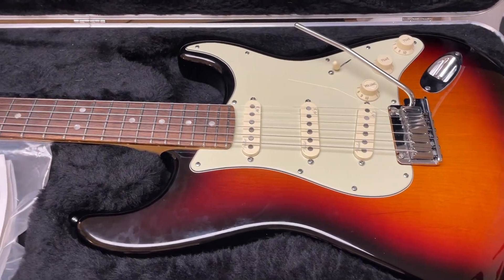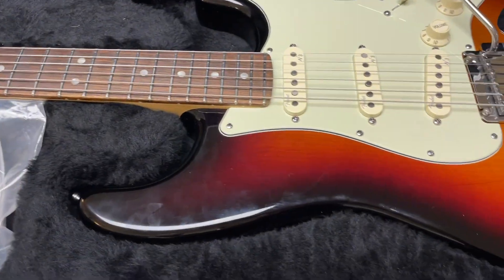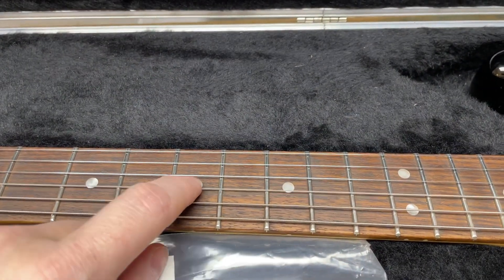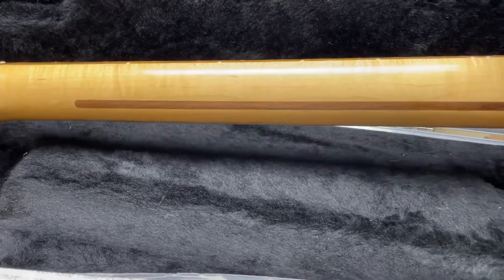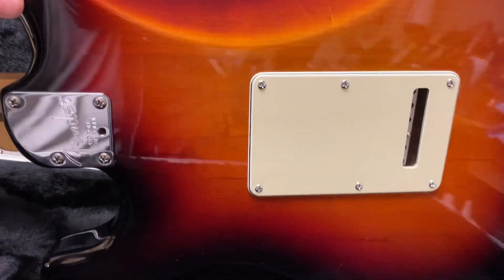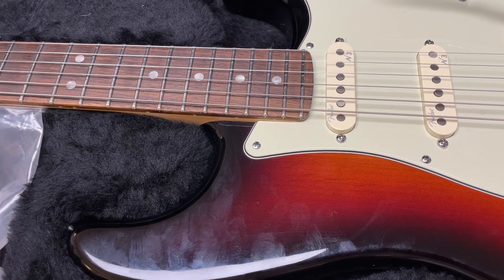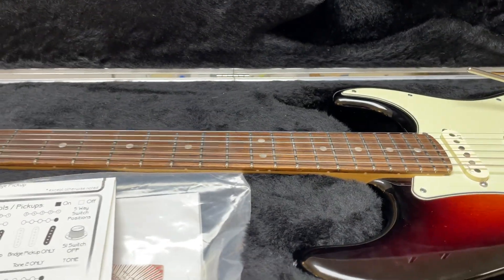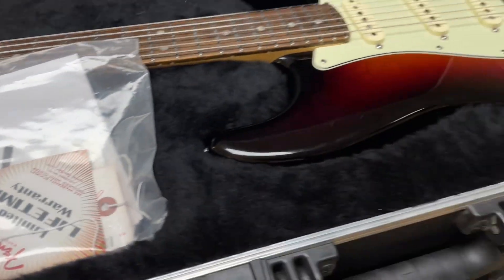2011 Fender American Deluxe Stratocaster for sale (SOLD)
Video tour of 2011 Fender American Deluxe Stratocaster for sale